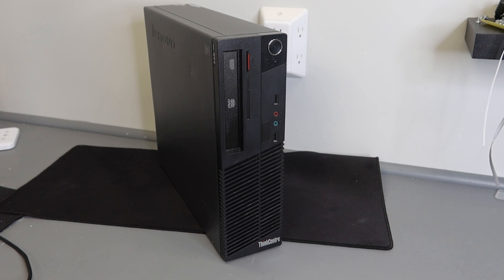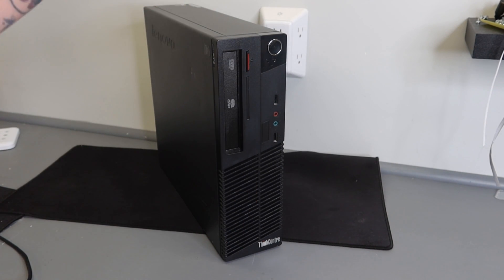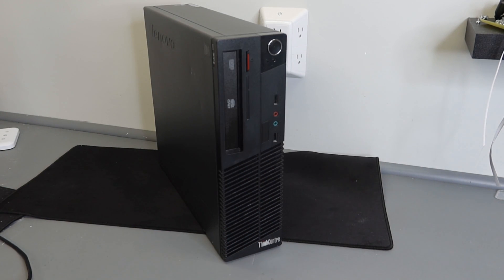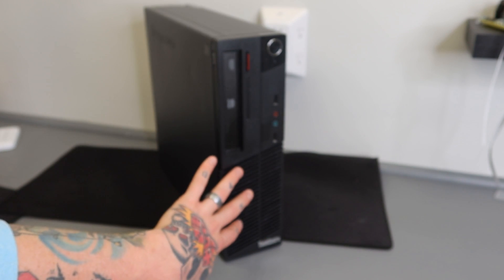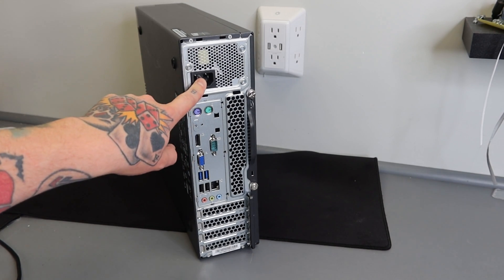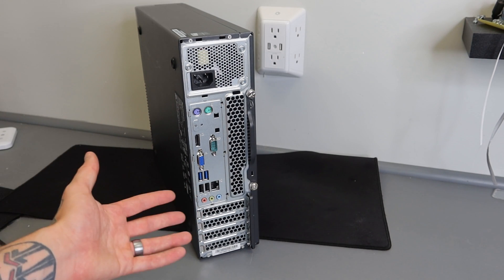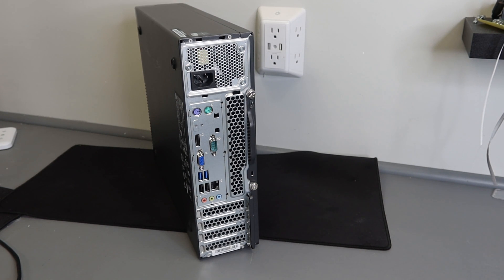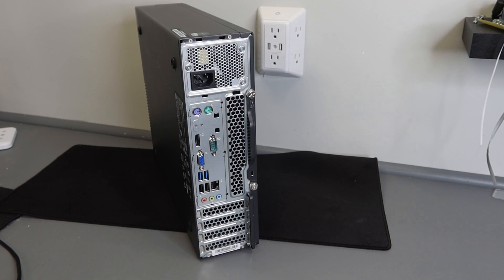Lenovo Thinkcentre M73 PC For Emulation Gaming | Full Demo & Performance Review | Retro Gaming Guy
In this video I demo and review the Lenovo Thinkcentre M73 Intel Core i5 w/ 8Gb Ram PC for Emulation Gaming.

00:00 - Intro
00:41 - External Tour
04:07 - Saturn Test
05:01 - Dreamcast Test
05:35 - PlayStation Test
06:15 - Wii Test
07:01 - Gamecube Test
07:49 - PS2 Test
08:23 - Xbox test
09:00 - Final Review